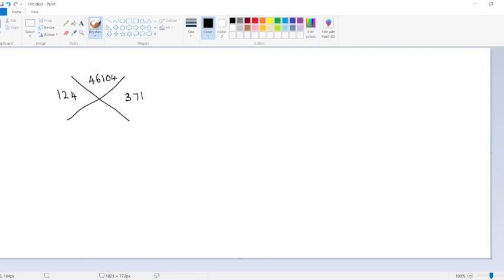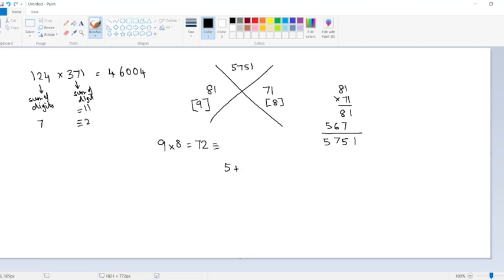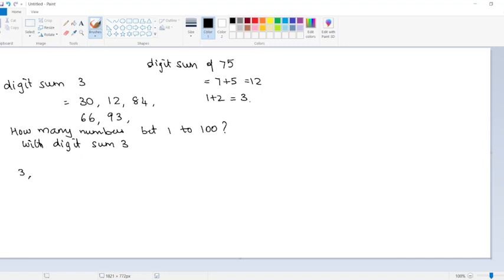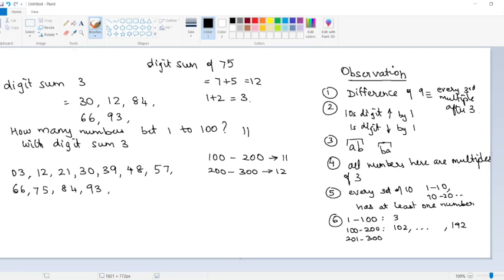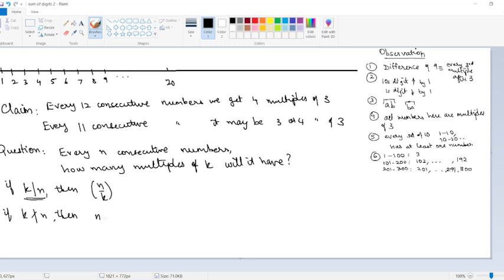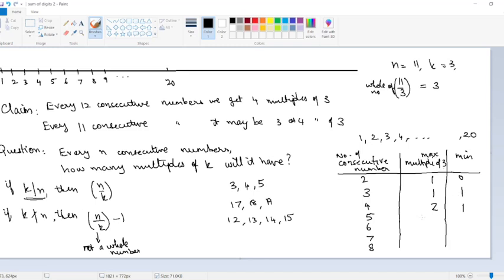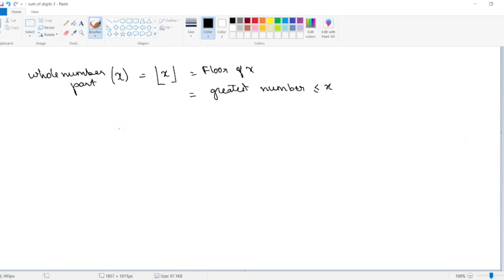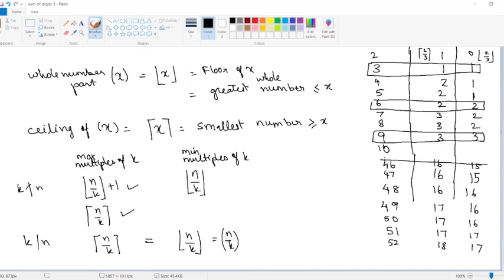A Trick to Verify Multiplication (and a detour into counting multiples) - TMCS02E26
Ashwin presents an easy way to check if we have done our multiplication right. This leads us to digit sums, which leads us to multiples of 3, which leads us to counting multiples and the floor and ceil functions.